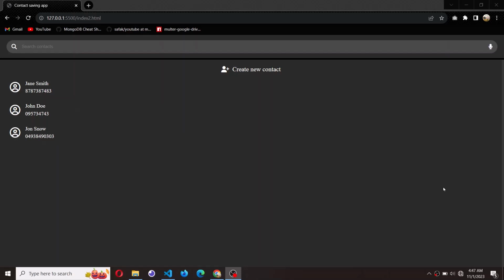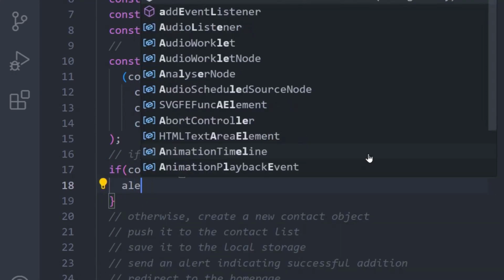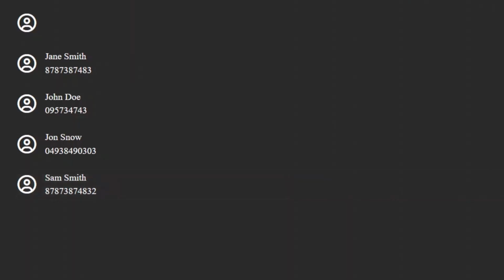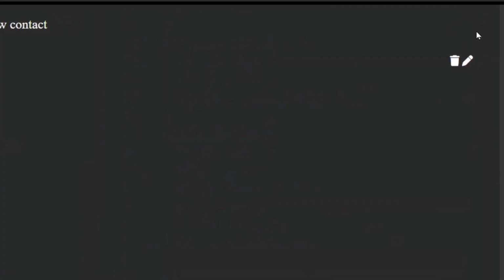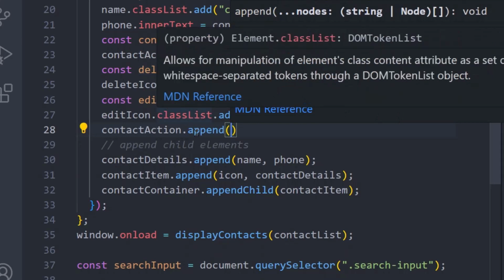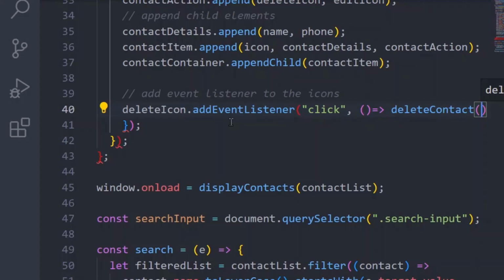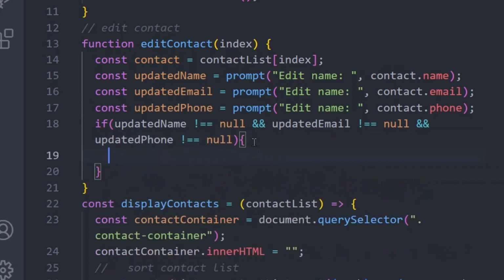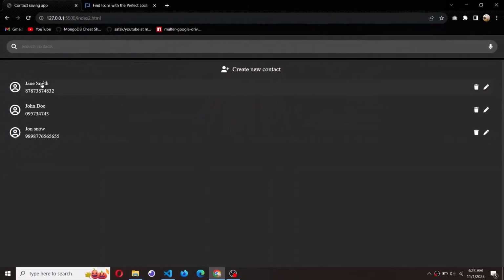Let's build a complete contact-saving app with HTML, CSS & JavaScript (with local storage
Welcome back to Webcrony Online! In this sequel to our previous tutorial, we're taking our Contact Management App to the next level. Now, you'll learn how to create a fully functional web app with the ability to add, edit, and delete contacts, all while harnessing the power of local storage for data persistence. This comprehensive HTML, CSS, and JavaScript tutorial will equip you with the skills you need to build feature-rich web applications. Join us on this exciting journey into web development!